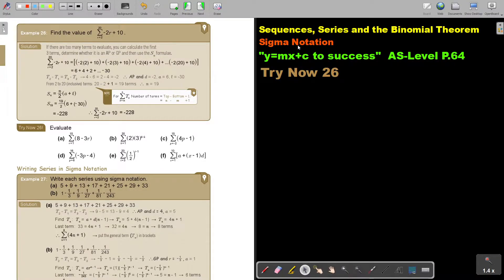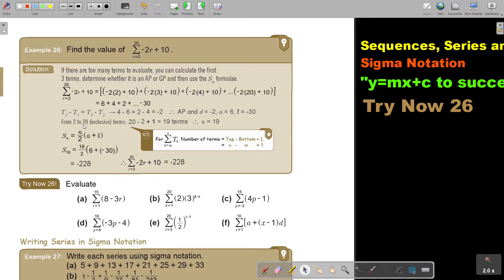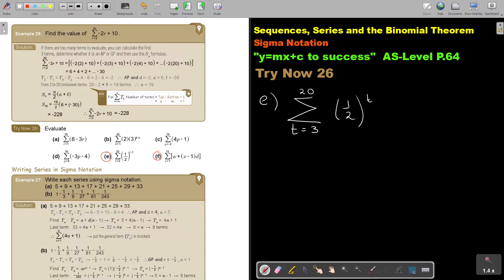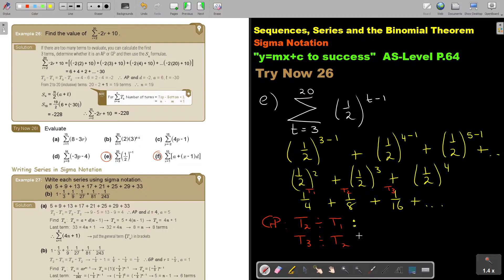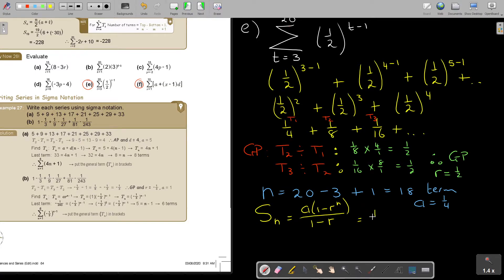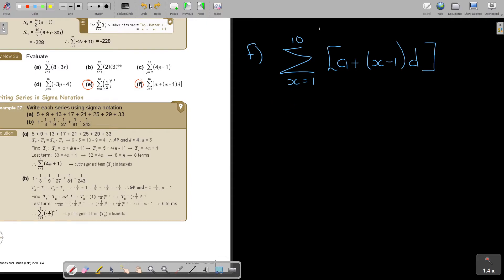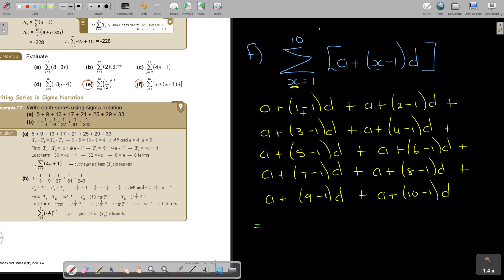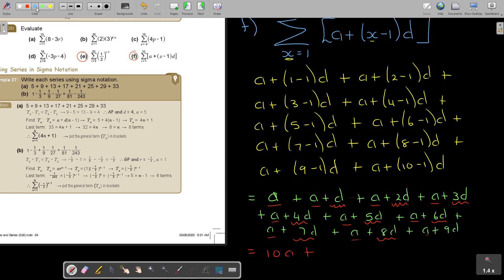2 26 Sigma Notation Part 2